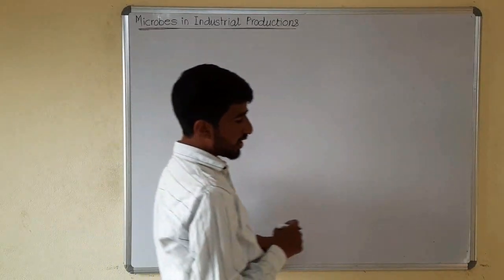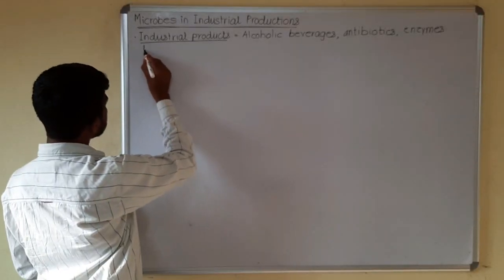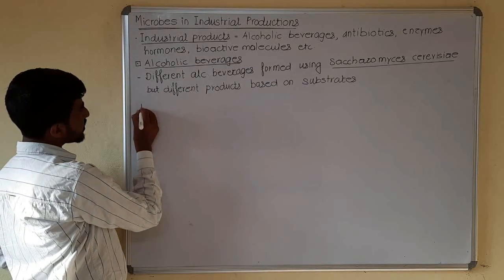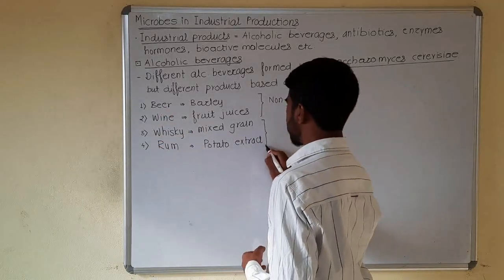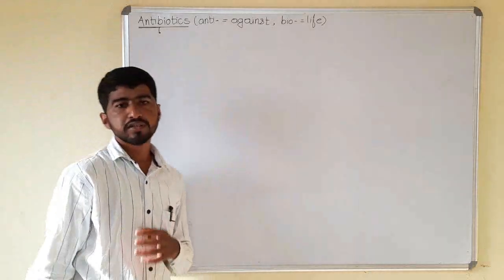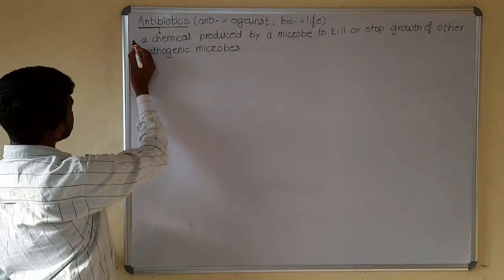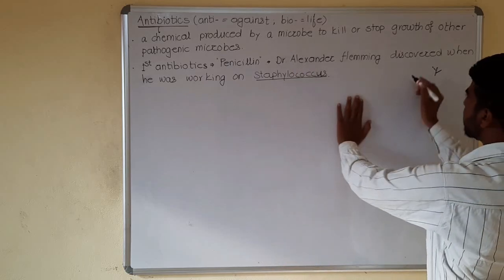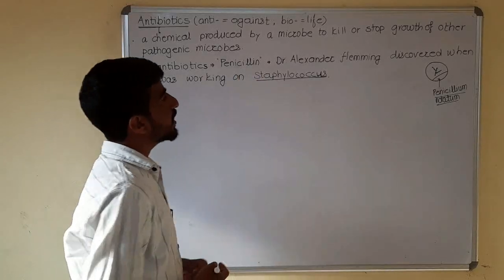Microbes in industrial productions (NEET BIOLOGY)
NEET BIOLOGY 320+ in 1st attempt
This makes you confident to remember theory in easy way.